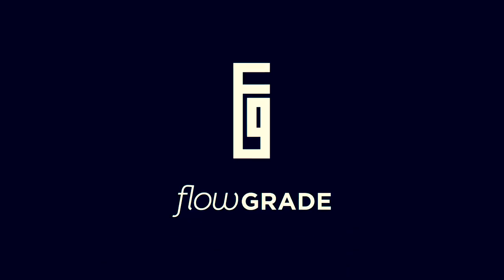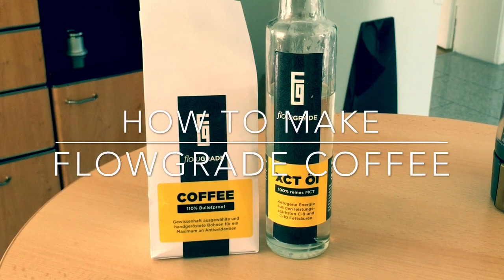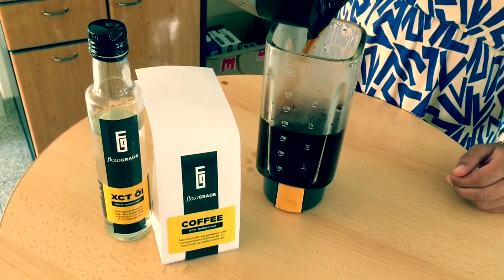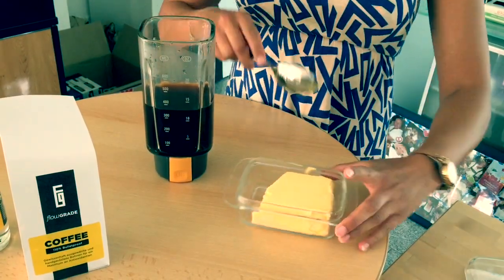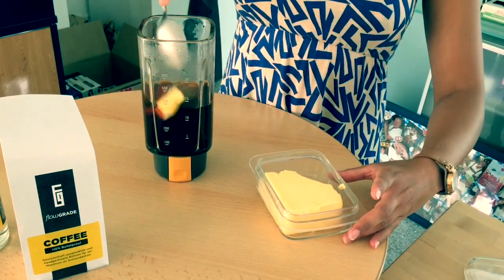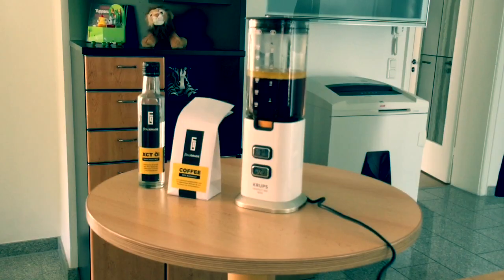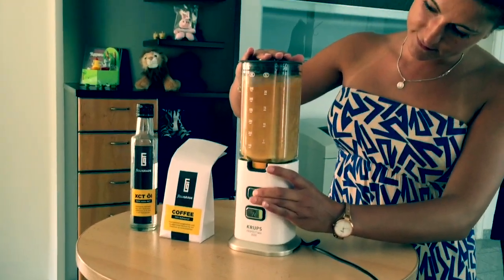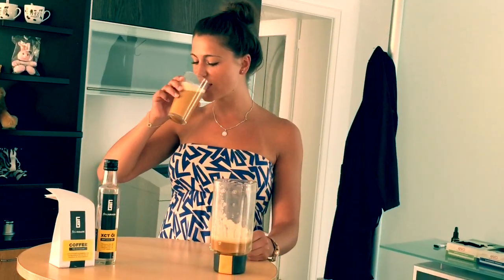How to make Bulletproof Coffee (Flowgrade Style)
Christine vom Flowgrade Team zeigt dir, wie der Bulletproof Coffee mit Flowgrade Kaffeebohnen, Weidebutter und MCT Öl zubereitet wird. Hinterlasst uns gerne Fragen und Kommentare unter dem Video!